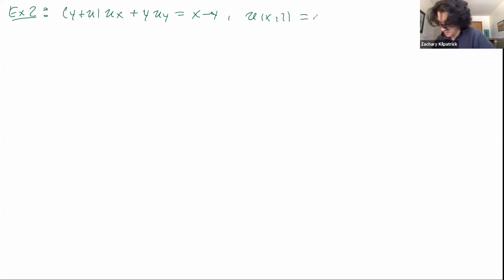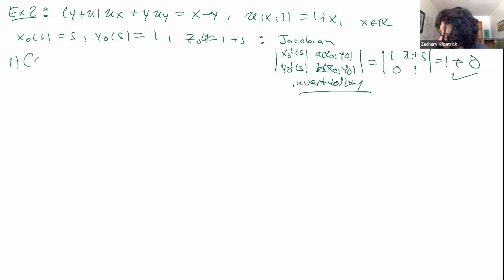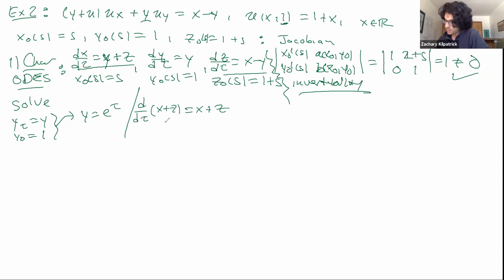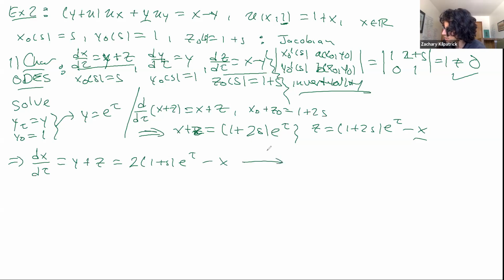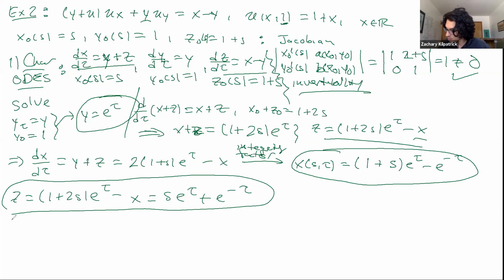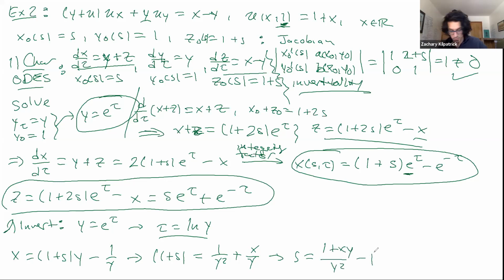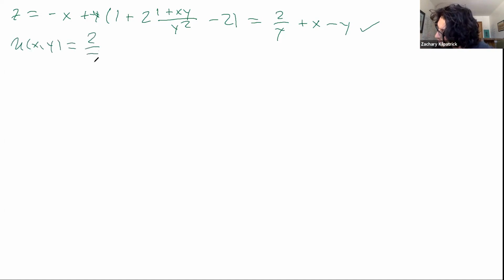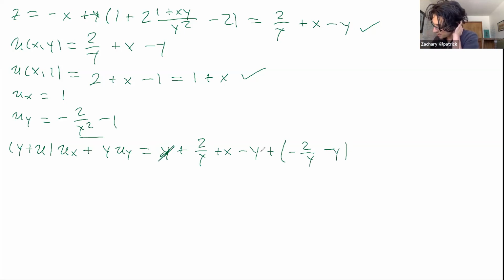Sept 4 (Pt1): Method of Chars. -- Ex.2